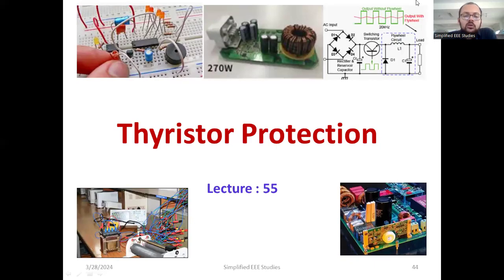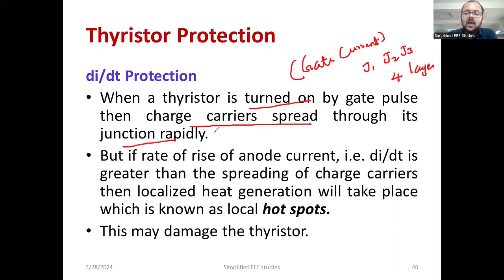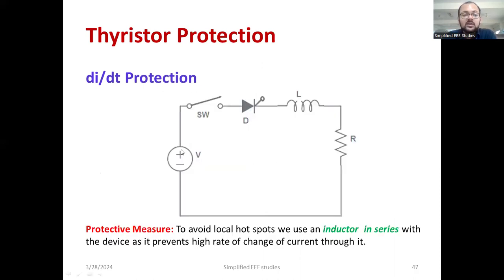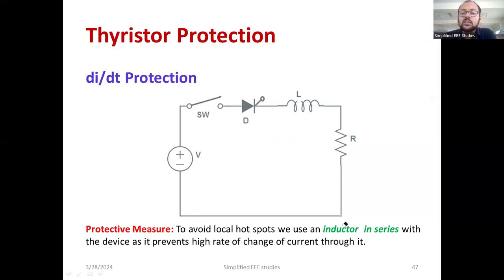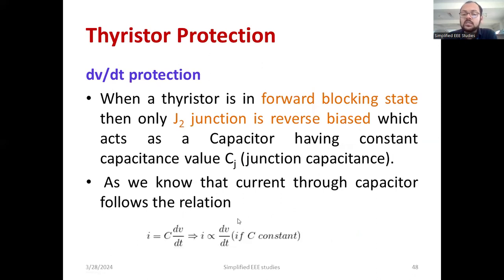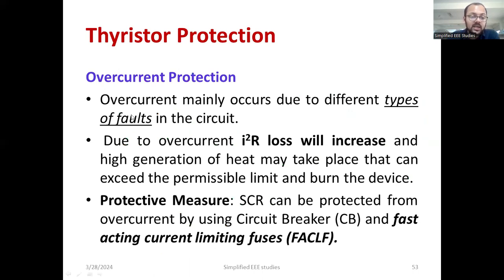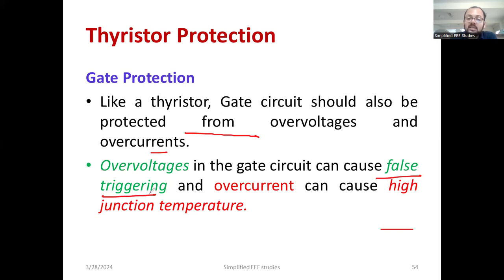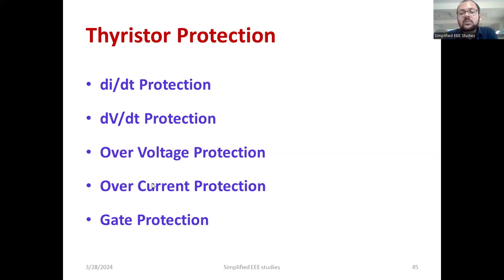THYRISTOR PROTECTION|SCR PROTECTION METHODS| POWER ELECTRONIC LECTURE SERIES|di/dt dv/dt protection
Dear all,
In this video, I have discussed various protection methods of Thyristor in brief.